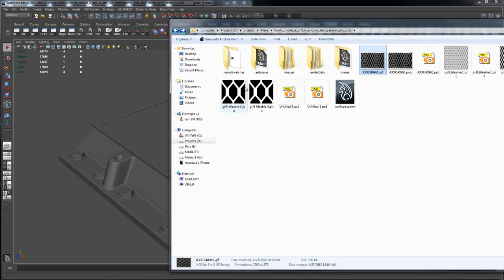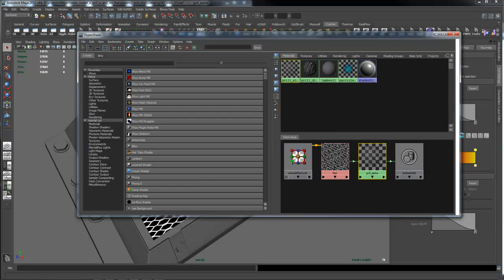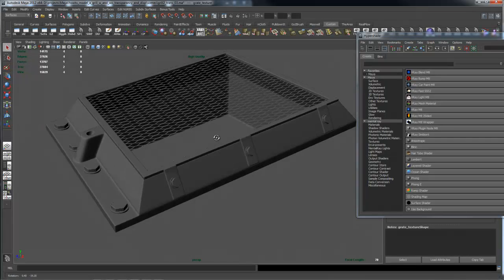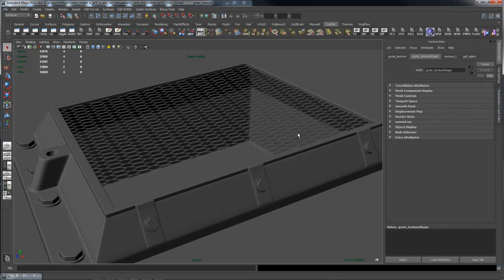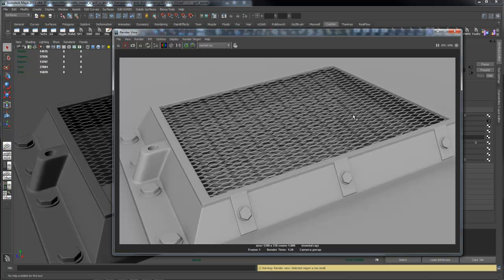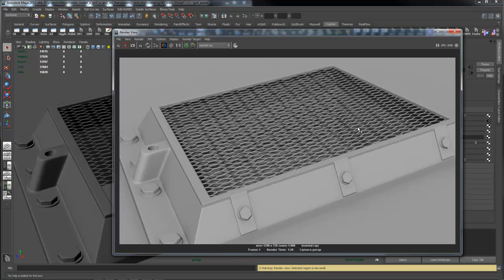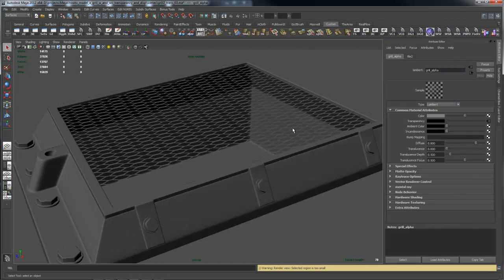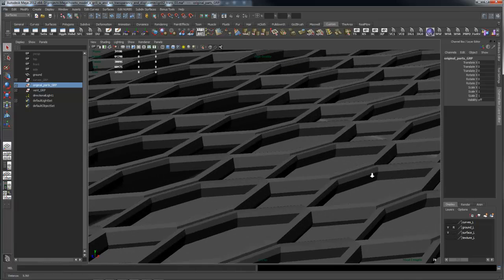howto - model a grill w and wo transparency and displacement.mp4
question to a sm member about using alpha map and displacement.